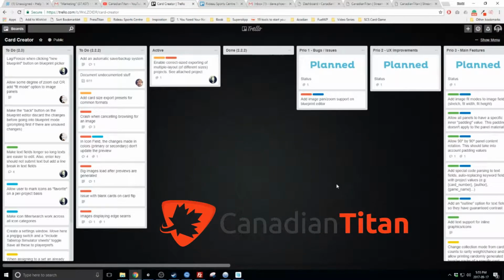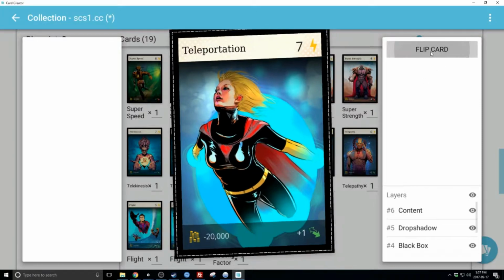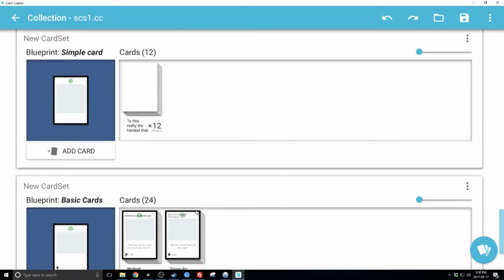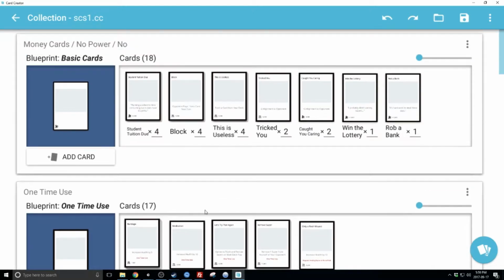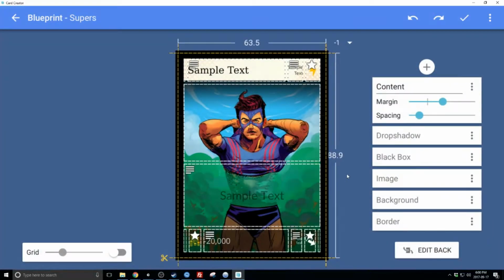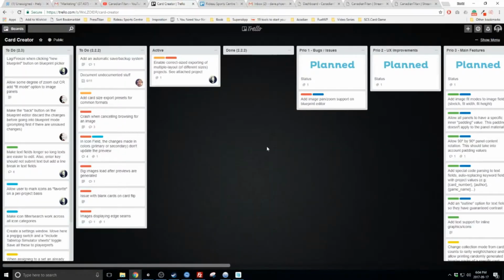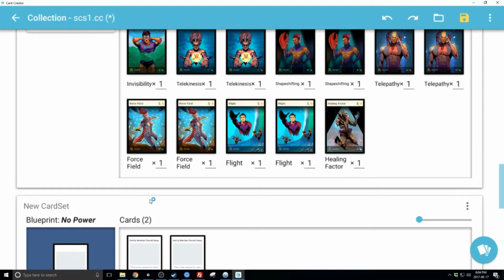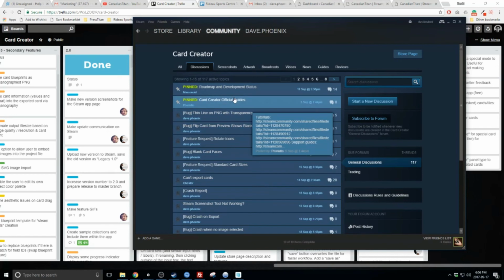Card Creator v2.2.1 - Second Class Supers Update - Episode 2